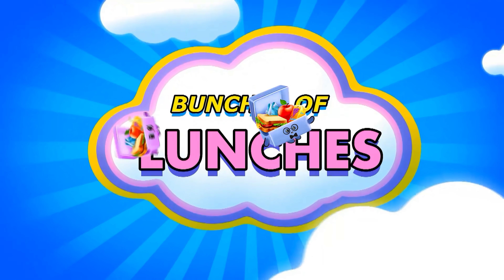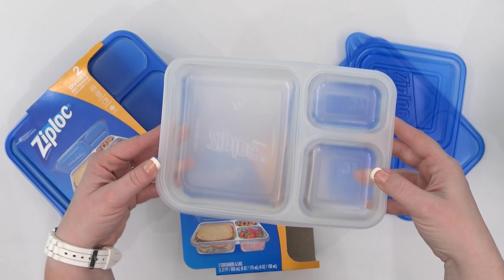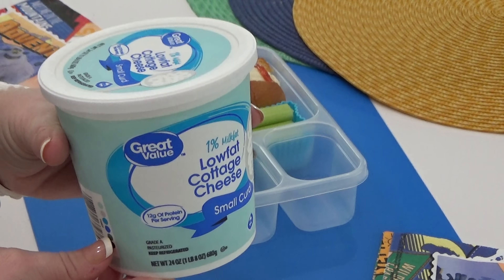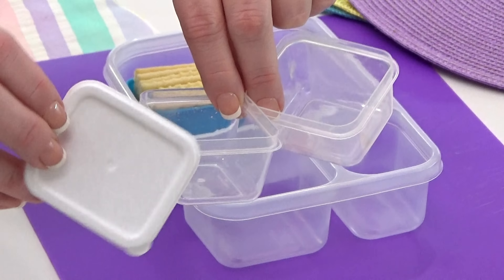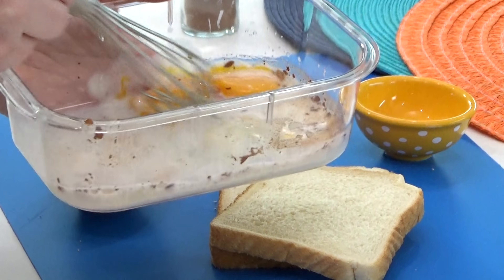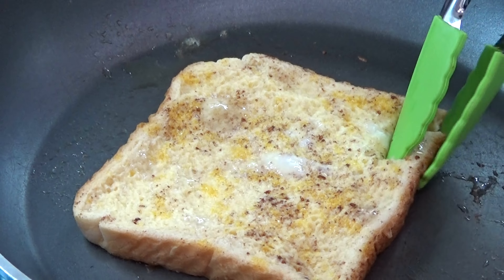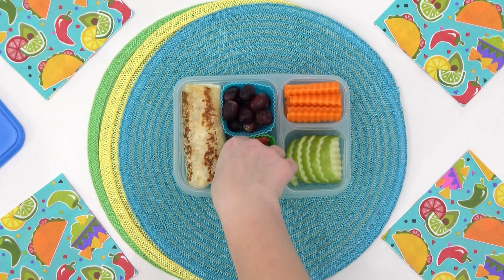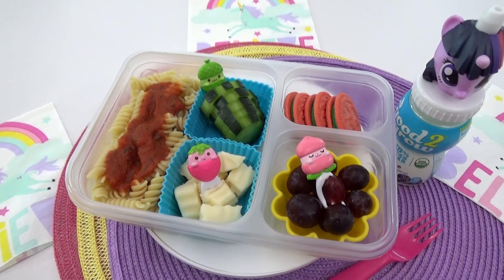*CHEAP* School Lunches for KIDS (ONLY $1!) + My BEST Money Saving TIPS!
Are you looking for low cost lunch ideas for your kids? Today I'm sharing 5 super easy ideas that only cost about one dollar.

LUNCHES for About a DOLLAR

1. DIY PIZZA CRACKER LUNCHABLE
Great Value Pizza Crust, 13.8 oz $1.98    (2oz)     $0.30
Chef Boyardee Pizza Tomato Sauce $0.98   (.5oz)  $0.03
Great Value Shredded Mozzarella Cheese, 32 oz 6.96  (1oz)     $0.22
Hormel Pepperoni Minis, 5 Oz. $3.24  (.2oz)  $0.10
Cucumber, 1 Each $0.74      (¼) $0.18
Bananas, each $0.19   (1) $0.20
TOTAL=$1.03

2. BEAN & CHEESE BURRITO
Great Value Traditional Refried Beans, 16 oz $0.80 (2oz/4tbl)   $0.10
Great Value Taco Seasoning Mix, 1.25 oz $0.30 (2/16th)  $0.04
Great Value Finely Shredded Fiesta Blend Cheese, 16 oz $3.58 (2oz) $0.45
Great Value 8" Flour Tortilla 10ct $1.48 (1 tortilla)   $0.15
Carrots $0.07/oz (1oz)       $0.07
Gala Apples, each $0.37  (1/3 of apple)     $0.12
Fresh Red Seedless Grapes $1.42/l (2oz)     $0.18
Goldfish Cheddar Crackers, 6.6 oz. Bag$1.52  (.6oz)   $0.12
TOTAL=$1.03
3. PB&J BANANA DOG

Pepperidge Farm Hot Dog Buns, 14 oz. Bag, 8-pack $2.78  $0.20
Great Value Smooth Peanut Butter 18 ounces $1.64    $0.08
Banana         $0.19
Jam         $0.02
Popcorn (popping kernels)      $0.03
Great Value 1% Milkfat Cottage Cheese, 24 oz $1.76 (4oz)  $0.29
Carrots $0.07/oz       $0.10
Celery Stalk $1.48 (1/15th)      $0.10

TOTAL=$1.01

4. FRENCH TOAST STICKS
Great Value White Bread, 20 oz $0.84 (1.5 slices)   $0.05
Great Value Large White Eggs, 12 Count $0.86 (1)   $0.07
Great Value Original Syrup, 24 fl oz $1.33 (1oz)    $0.05
Milk         $0.05
Great Value Greek Vanilla Nonfat Yogurt 32 oz 3.47 (4oz)   $0.43
Celery Stalk $1.48 (1/15th)      $0.09
Great Value Smooth Peanut Butter 18 ounces $1.64    $0.05
Great Value Sun-Dried Raisins, 20 oz $2.94    $0.03
Fresh Strawberries, 1 lb $2.08 (1oz)     $0.25
TOTAL=$1.07

5. PASTA & SIDES LUNCH
Great Value Rotini Pasta, 16 oz $0.82 (1/3rd cup)   $0.10
Hunt's Traditional Pasta Sauce, 24 Oz $0.92 (2oz)   $0.08
Great Value Mozzarella Cheese, 16 oz $3.48    $0.22
Cucumber, 1 Each $0.74  (1/4th)      $0.18
Fresh Green Seedless Grapes $1.53/lb     $0.25
OREO Chocolate Sandwich Cookies, 14.3 OZ $2.92   $0.25
TOTAL=$1.07

Dip/sauce container

Mailing address:

8297 ChampionsGate Blvd suite 302